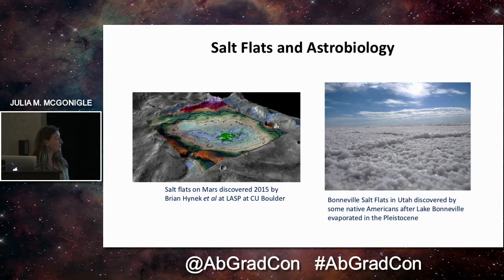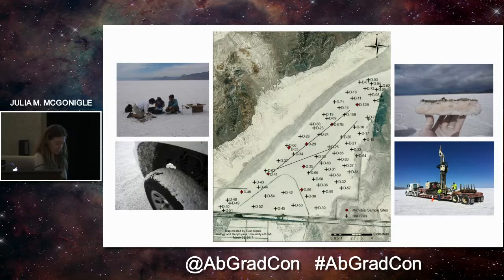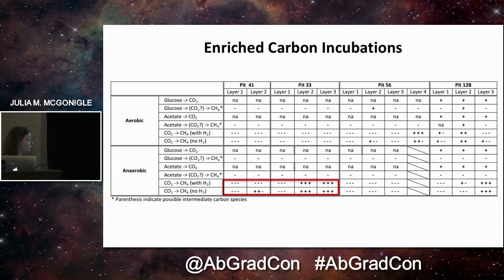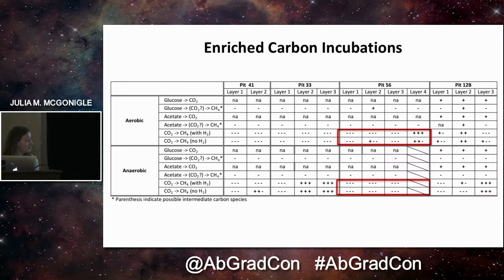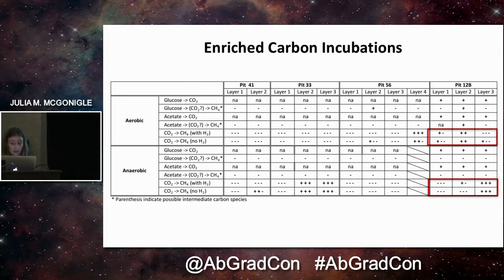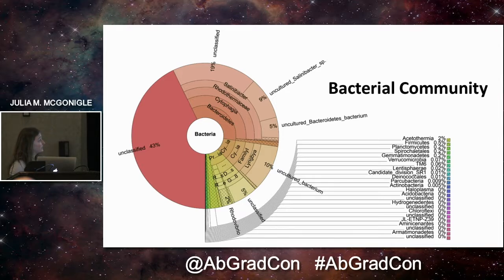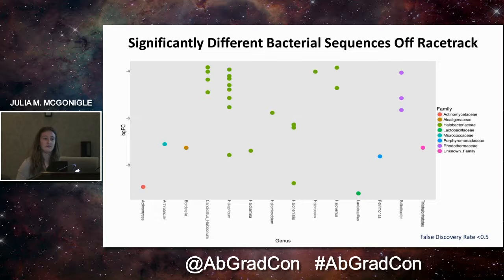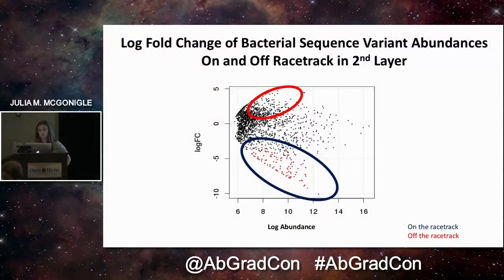AbGradCon 2017 - Day 3 - Julia McGonigle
Community Composition & Metabolic Characterization of Bonneville Salt Flats
Presented by: Julia McGonigle

Since it is organized and attended by only graduate students, post docs, and select undergraduates (see below), AbGradCon is an ideal venue for the next generation of career astrobiologists to form bonds, share ideas, and discuss the issues that will shape the future of the field.